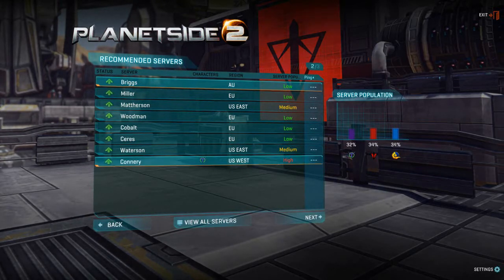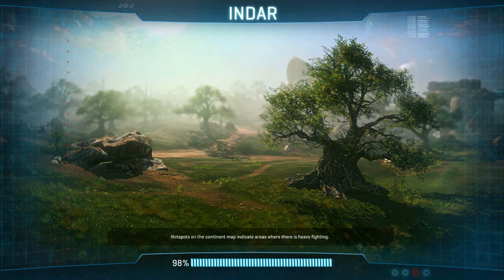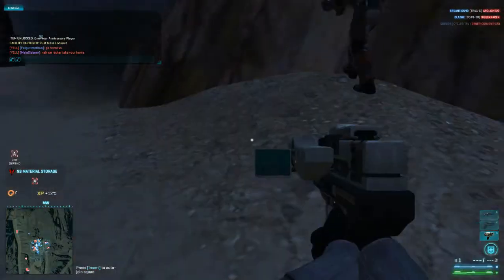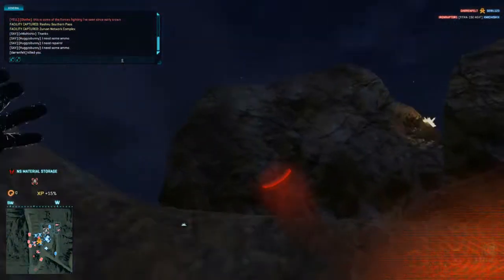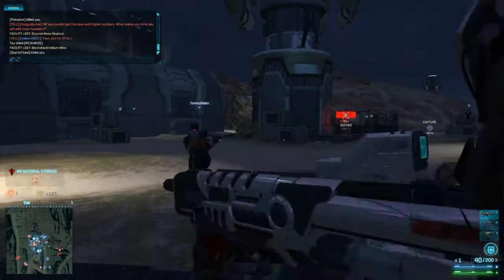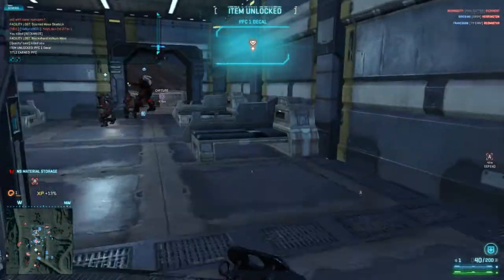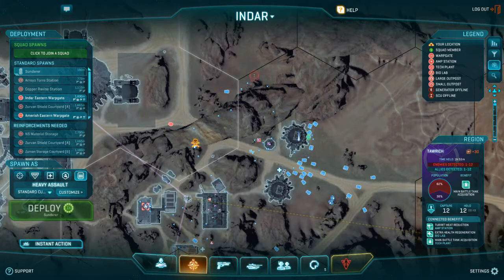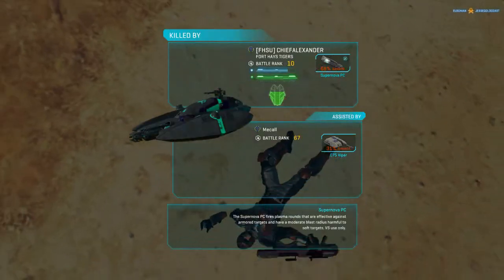planetside 2 gameplay 1 (Back in the war)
Join the STS Forces today!

Hey guys, sewl123 here! Today i'll be playing some planetside 2! Be sure to like or comment to show me feedback!